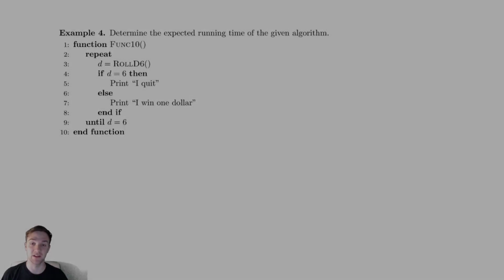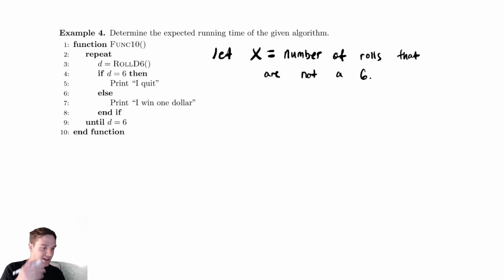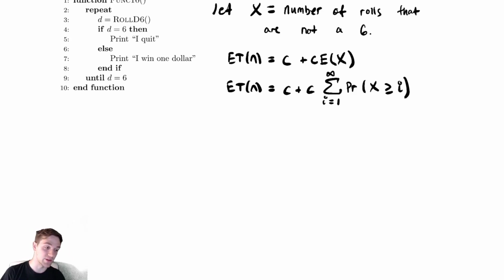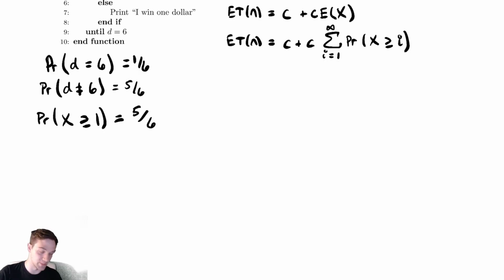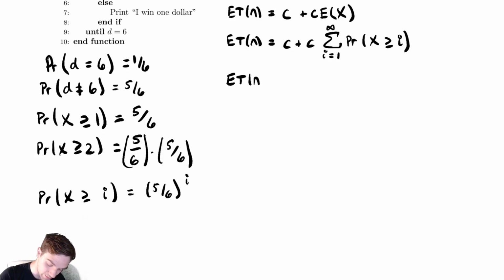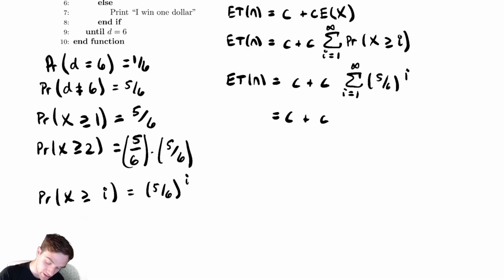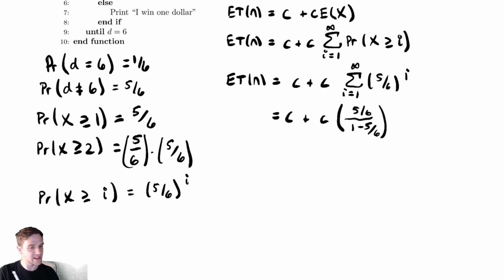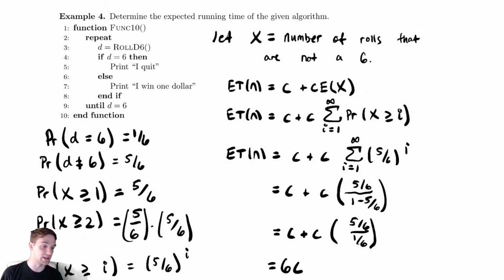Quick Sort 4 - More Casino Recursion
In this video we analyze another problem where we have a loop that can, in theory, run infinitely, but whose expected run time we can still find.